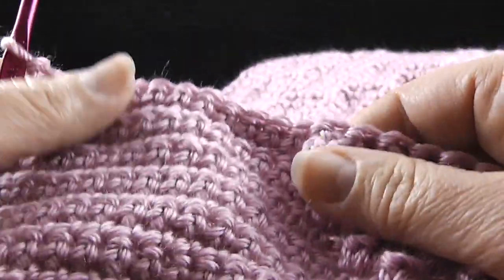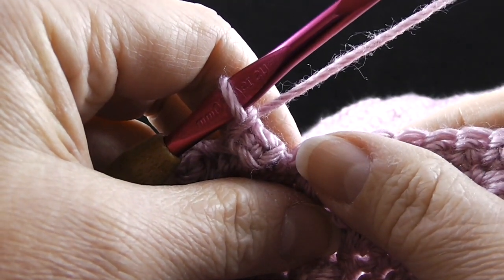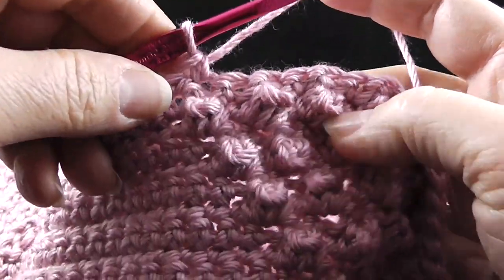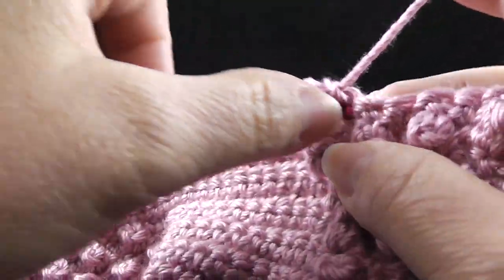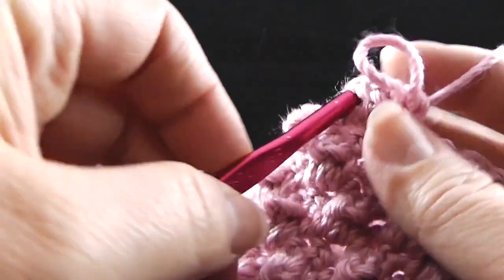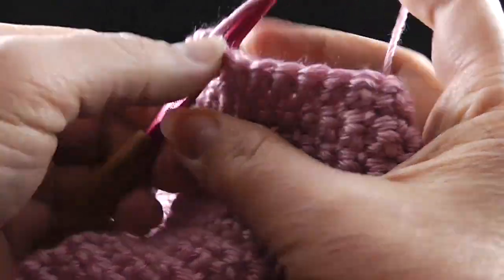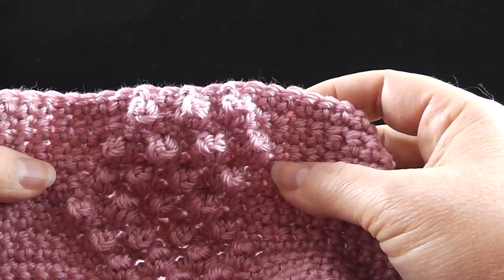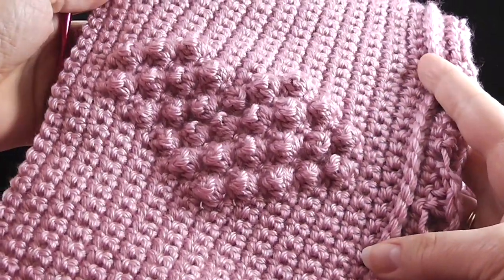VIDEO #5 Aran Hearts Throw, LEFT-HANDED VERSION, by Bonnie Barker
This video is about VIDEO #5 of the Aran Hearts Throw, LEFT-HANDED VERSION, by Bonnie Barker